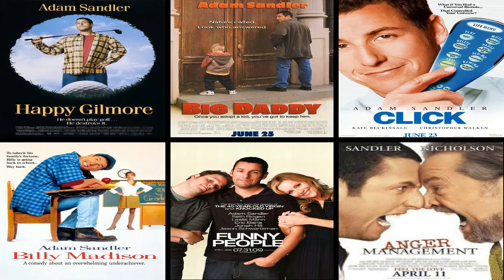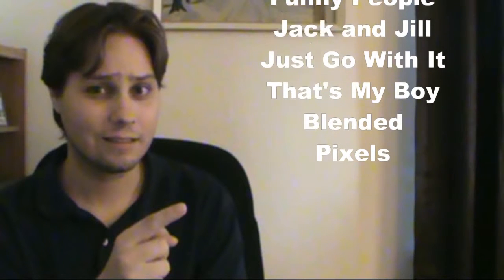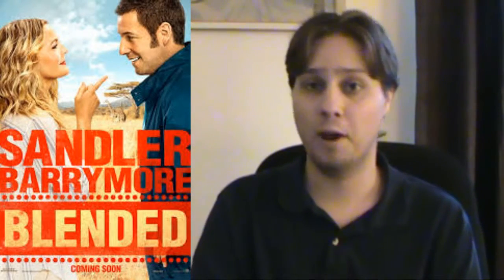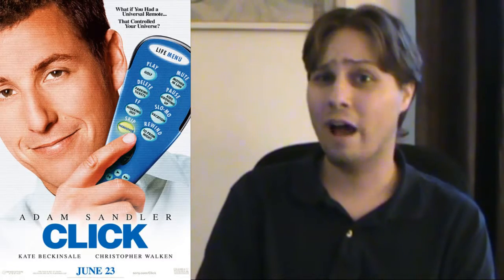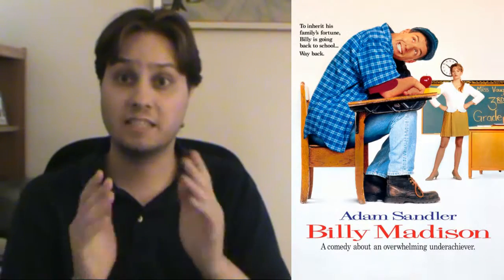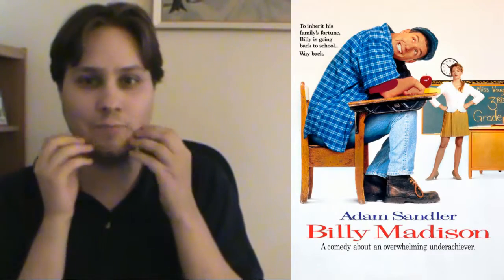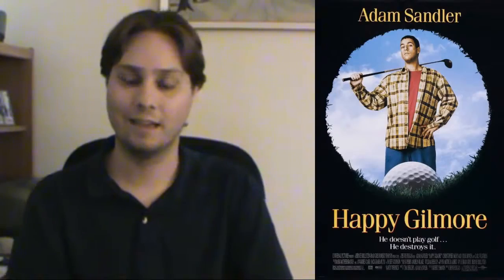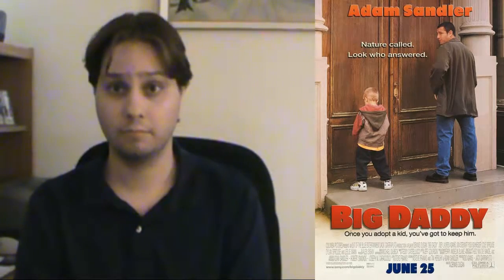My Top 10 Adam Sandler Films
Here is my top 10 Adam Sandler films: films that not only starred Adam Sandler, but were also written and/or produced by him. Not much to choose from.